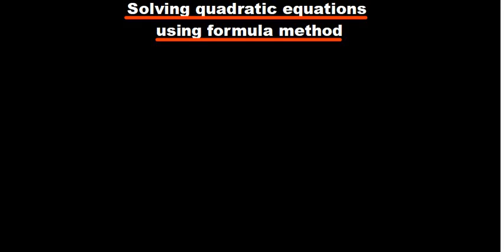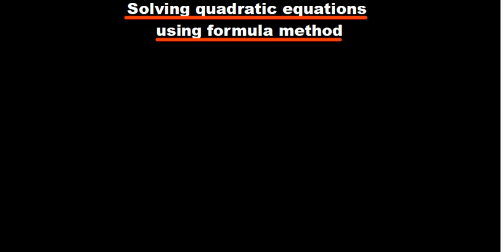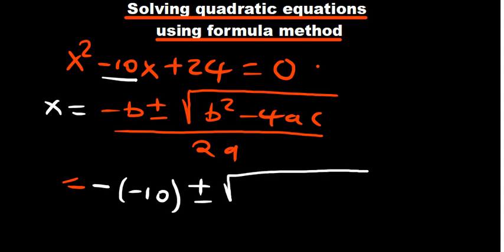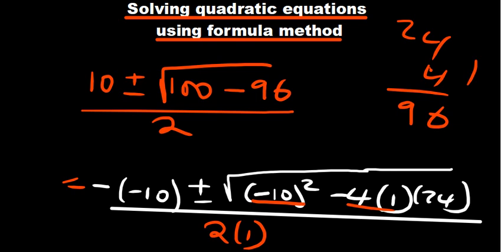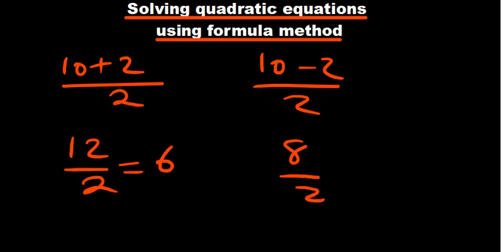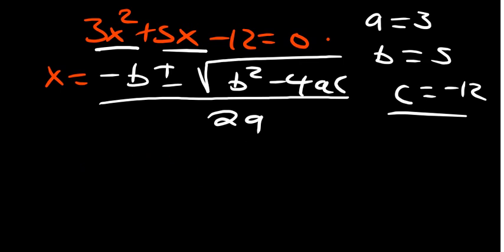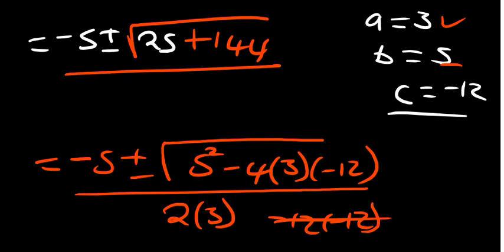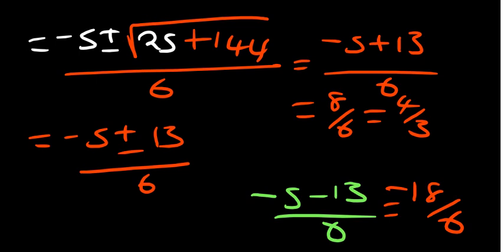Solving quadratic equations using the Formula | Basic Algebra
In this video we learn how to solve quadratic equations using the formula. They are practice questions solved and will help you understand easily.